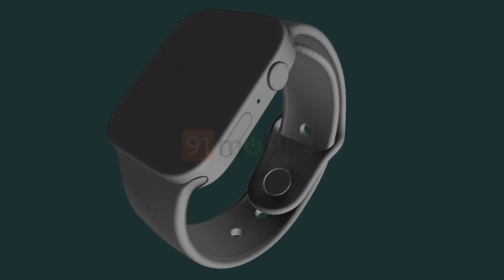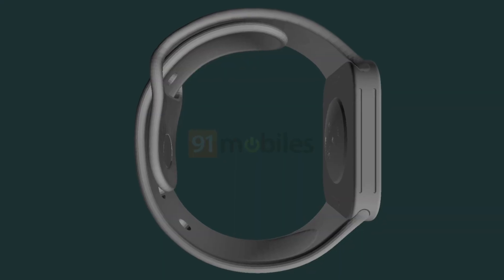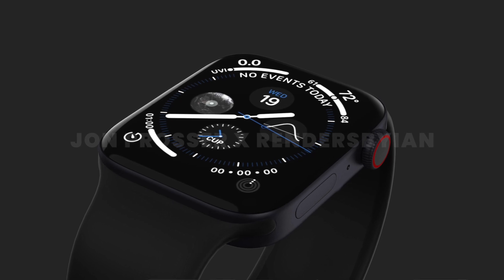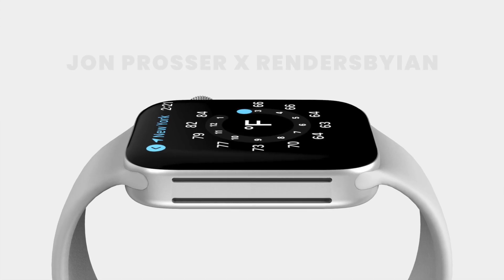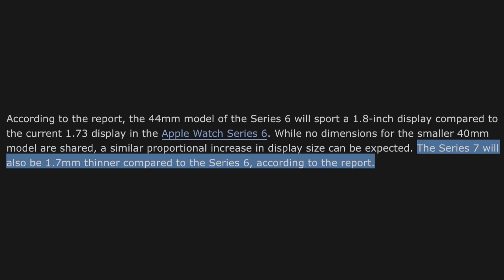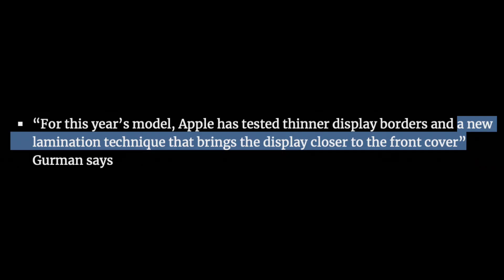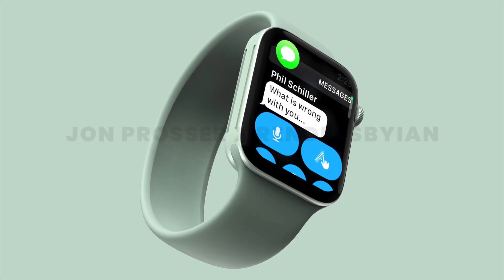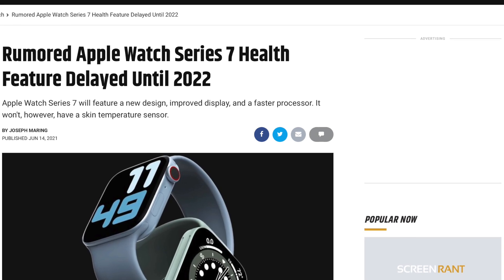Apple Watch Series 7 - NEW DESIGN TIDBITS!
Time-stamps:
Intro 00:00
Source 00:27
Redesign 00:39
Flatter Displays 00:53
Larger Screen For 44mm Casing 01:00
Same Sizes 01:16
Screen Size For 40mm Casing?
Will The Flat-Edged Design Be Comfortable To Wear? 01:47
Thinner Body 02:10
Smaller Components 02:23
Bigger Battery 02:38
New Lamination Technique 02:40
Right-Hand Side Of Apple Watch 02:52
Larger Speaker Grilles 02:58
Compatibility With Existing Watch Bands 03:20
Conclusion 03:32
Outro 03:57